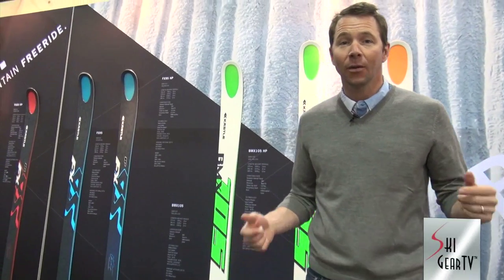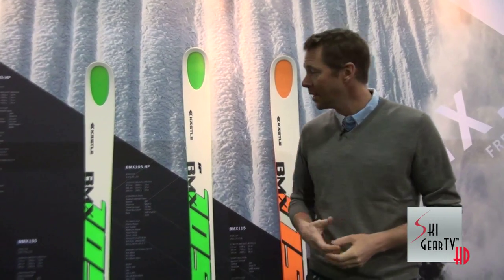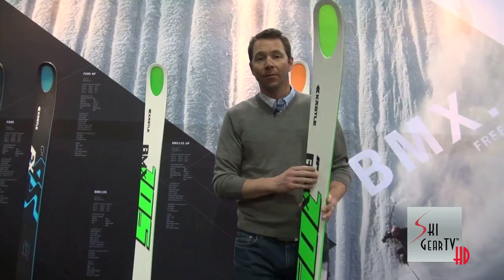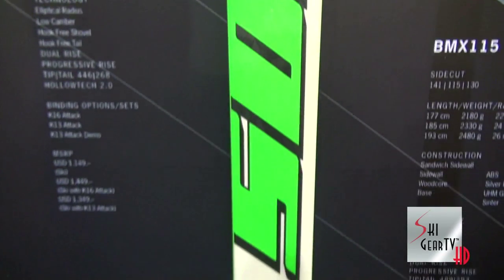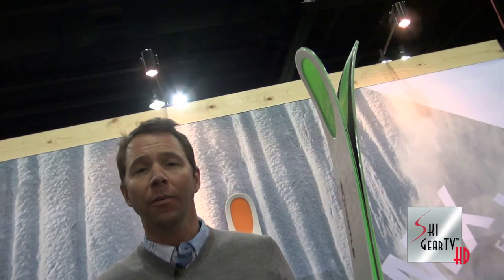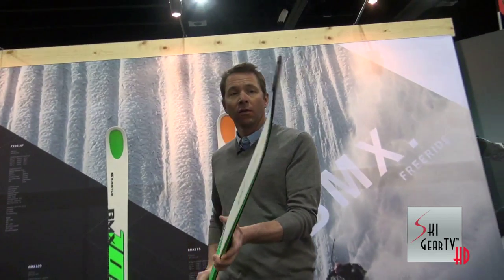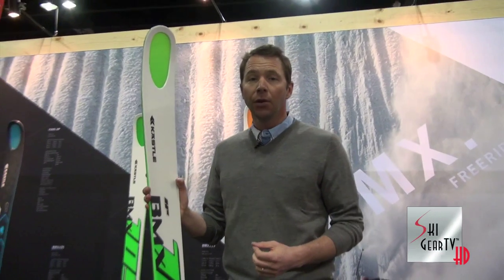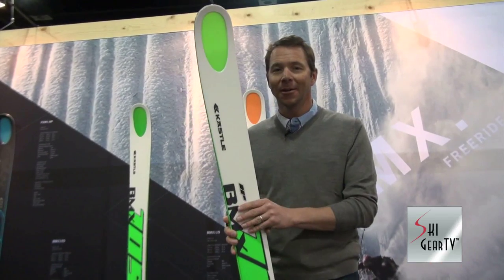2016 Kästle BMX 105 and BMX105 HP Skis with Chris Davenport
Extreme Skier Chris Davenport presents the 2016 Kästle "BMX 105" powder/freeride ski her on SkiGearTV.

From first ski chair to last call, a powerful freeride ski that can manage anything the day dishes out. The mountain is your canvas, here’s your brush.

The 2016 Kästle BMX105 skis are available in the following lengths:
173, 181, 189

2016 Kästle BMX105 SPECS:

Length         Weight       Radius
173 cm     1990 g/ski    19 m
181 cm     2140 g/ski    21 m
189 cm     2300 g/ski    23 m

Tip         134 mm
Waist    105 mm
Tail        123 mm

2016 Kästle BMX105 TECHNOLOGY:

SHOVEL GEOMETRIC =  HOOK FREE SHOVEL | DUAL RISE

SIDECUT =  ELLIPTICAL RADIUS

CAMBER = LOW CAMBER | DUAL RISE

TAIL =  HOOK FREE TAIL | DUAL RISE

WOOD CORE = The core of this ski has been constructed from silver fir creating a lightweight, durable ski. The core has been bonded with an adhesive block binder, in comparison with sheet binding, for further weight reduction.

WAIST 105 MM = Outstanding handling in powder and confidence in variable snow, the 2016 KästleBMX105 transitions seamlessly from the deepest days to mid-season dry spells. The combination of reduced weight with a broader waist guarantee optimum float in powder and quick response in mixed conditions.

SKI GEOMETRY:

ELLIPTICAL RADIUS, a narrower turning radius in the shovel and tail, combined with a wider turning radius throughout the meat of the ski, allows the ski to easily adapt to different terrain depending on what you’re feeling. LOW CAMBER provides better response in deep powder and a harmonious flex when combined with PROGRESSIVE RISE ROCKER, enabling greater maneuverability. The 2016 Kästle BMX105’s 446mm of PROGRESSIVE RISE ROCKER improves floatation and enables smoother handling under diverse snow conditions.

HOLLOWTECH 2.0:

The next generation of KÄSTLE’s proprietary technology provides an even greater weight-reduction in the shovel of the ski for easier turning and more stability at speed. Additional features: ABS sidewalls, sandwich sidewall construction, and HOOK FREE SHOVEL.

2016 Kästle BMX105 HP:

2016 Kästle BMX105 HP DIMENSIONS:
Length       Weight       Radius
173 cm    2000 g/ski     19 m
181 cm    2270 g/ski     21 m
189 cm    2430 g/ski     23 m

Tip         134 mm
Waist     105 mm
Tail        123 mm